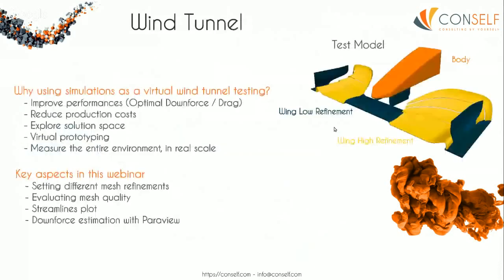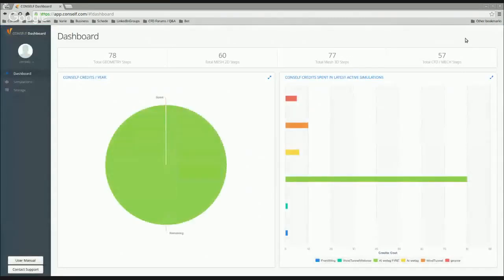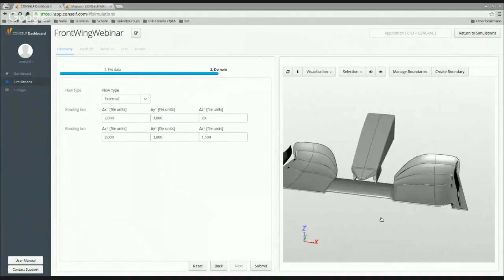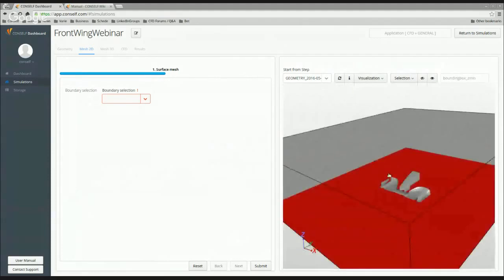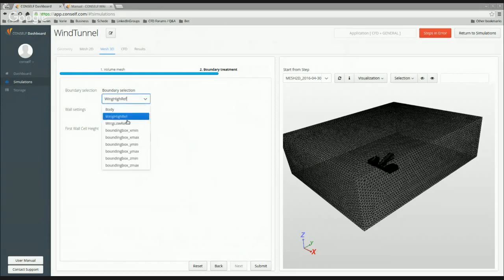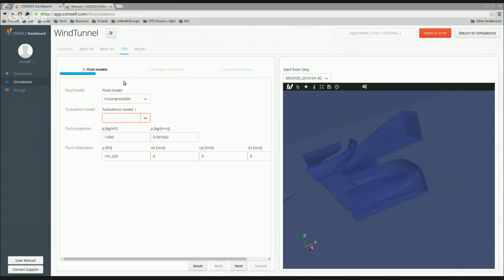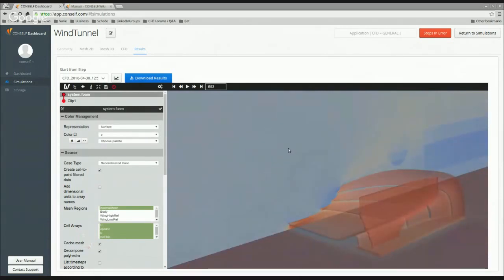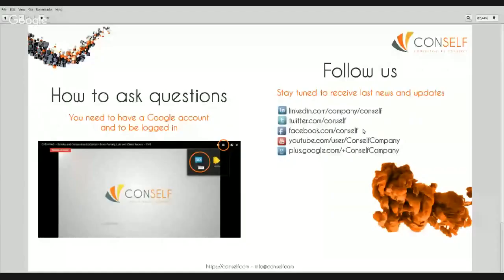CFD WIND TUNNEL - Wind tunnel simulations - ENG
This Webinar will guide you towards the correct setup of a CFD simulation of a wind tunnel analysis using CONSELF Cloud Simulation 2.2, state of the art simulation software accessible from any internet connected device via a simple web browser on this